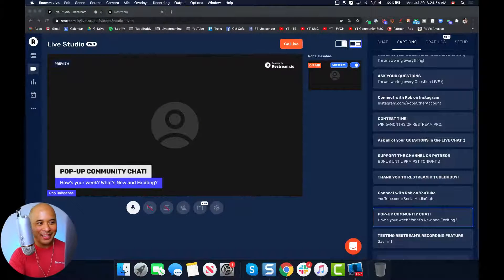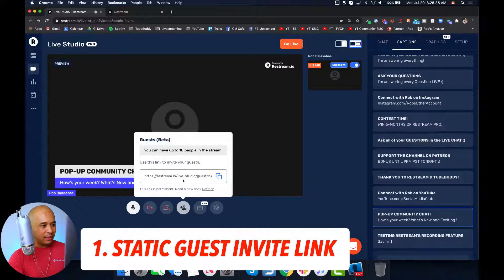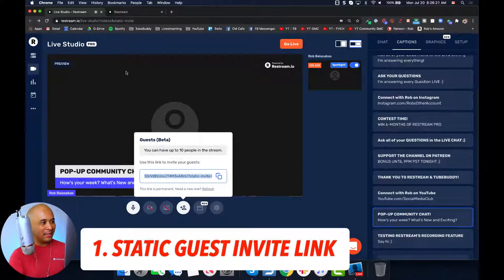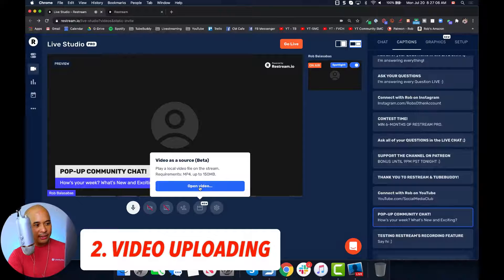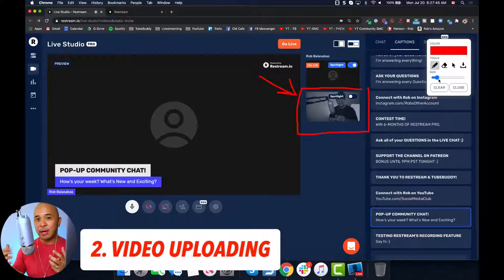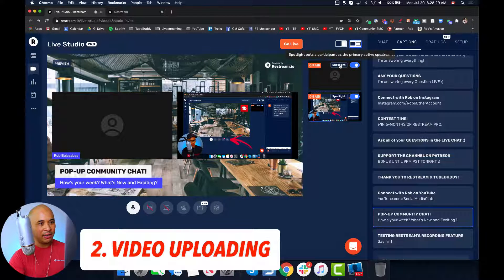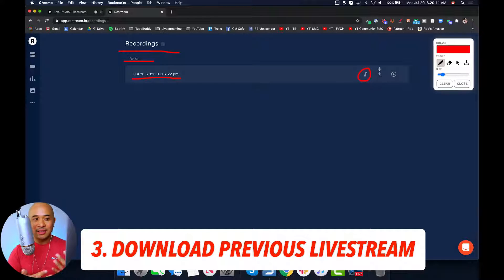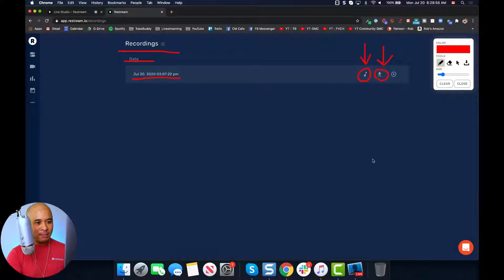Restream Live Studio - ALL NEW FEATURES EXPLAINED! // Restream Tutorials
Restream Live Studio Updates Explained. In this Restream Tutorial, we'll go over every new Restream Studio LIVE feature in details. Restream.io just launched a bunch of new features for Restream Studios.

You can check out this video at